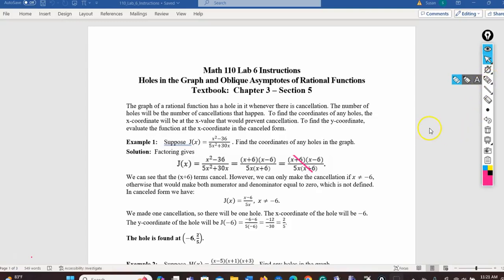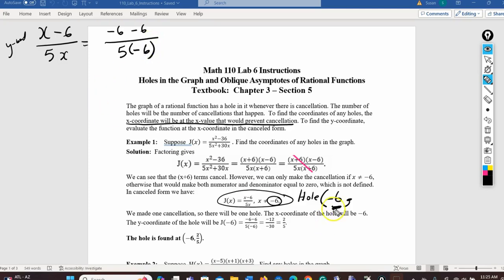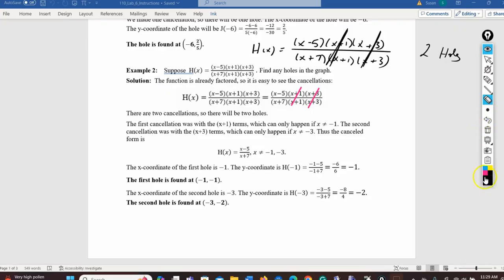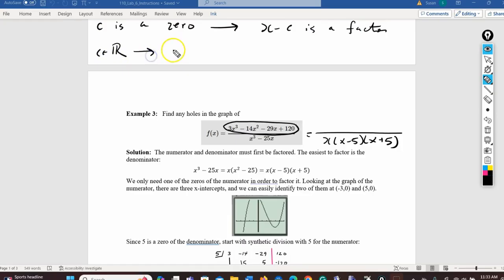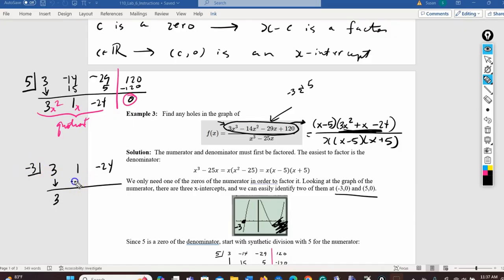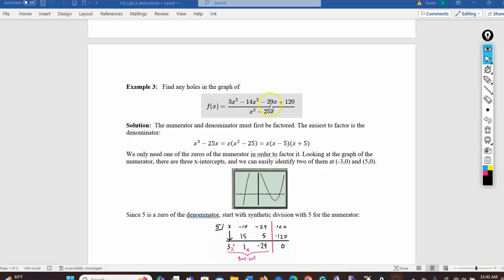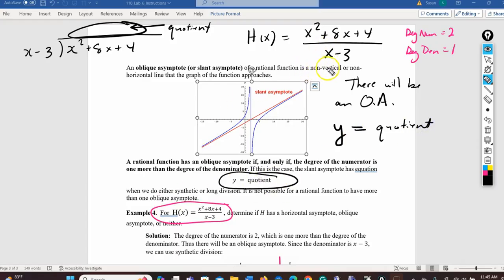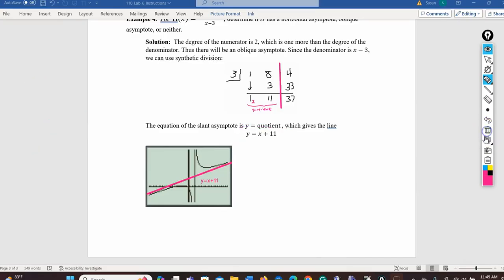Holes in the Graph and Slant (Oblique) Asymptotes of Rational Functions